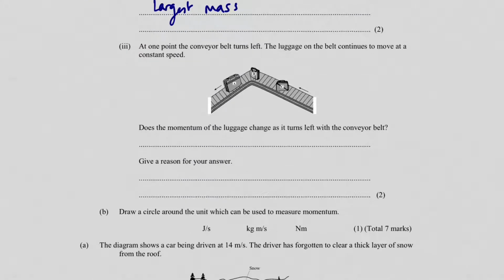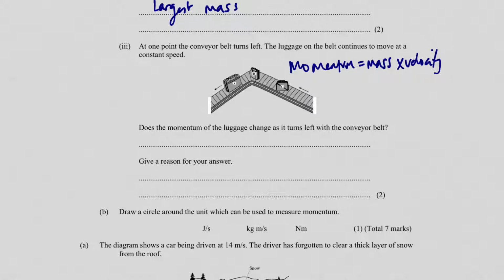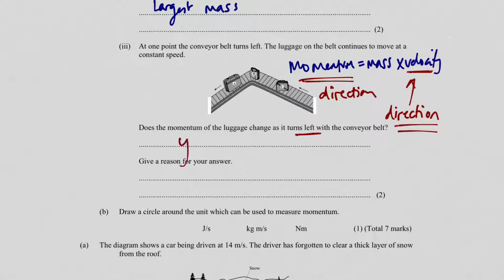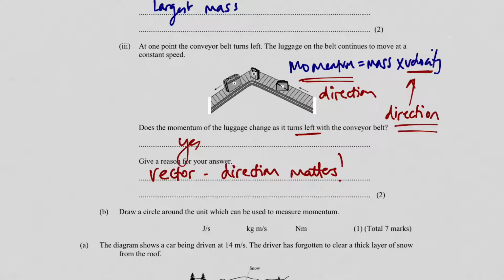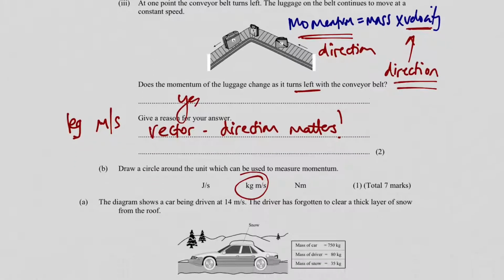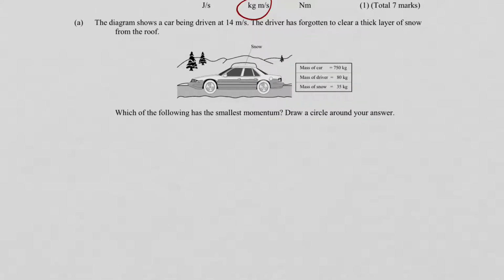Momentum PPQ Answers (GCSE Physics)